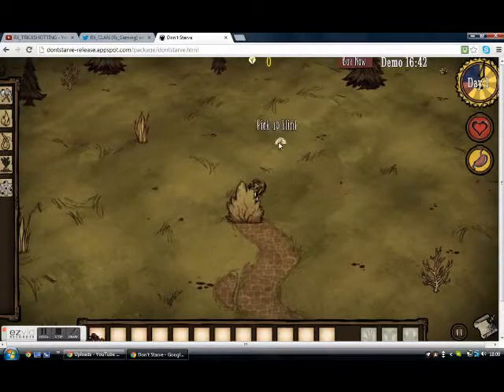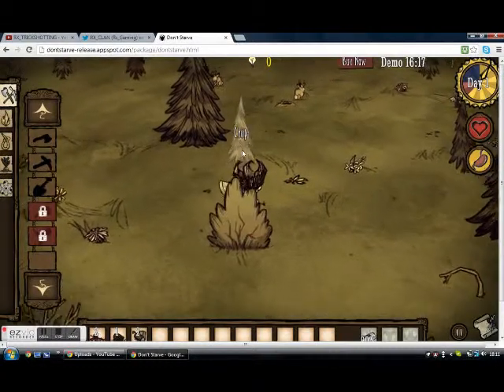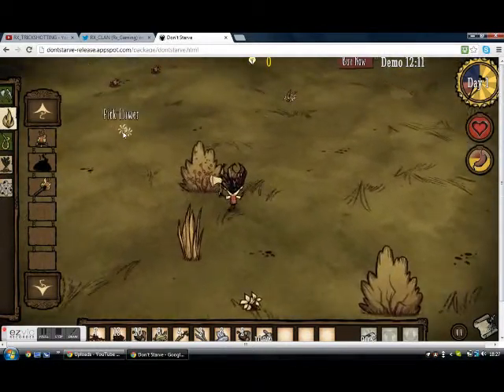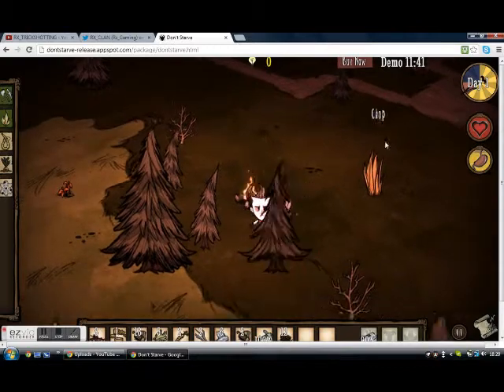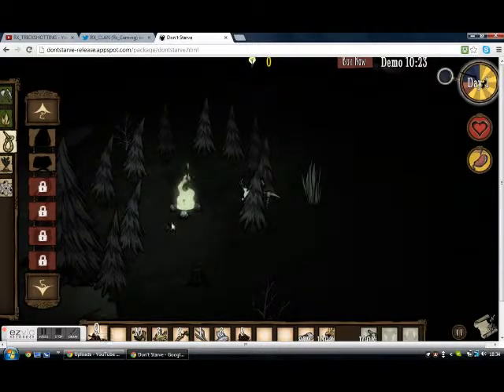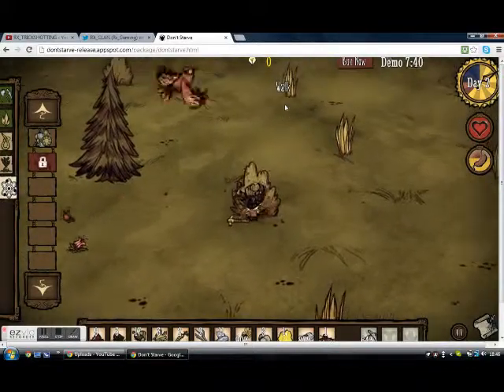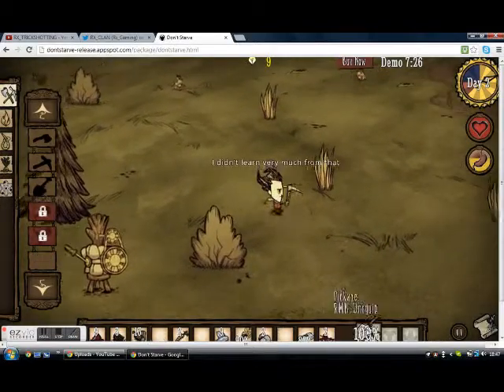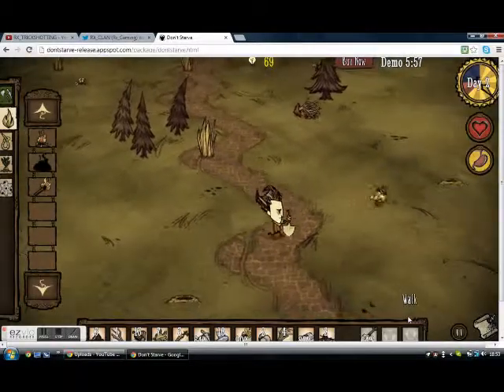Don't Starve Gameplay/Playthrough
This is my first commmentary sorry about sound volume because my mic sound was on low but i will try and upload another one of this video with music Like, Subscribe and Enjoy